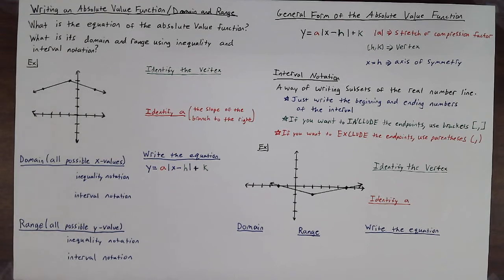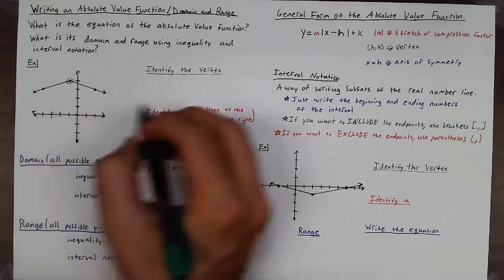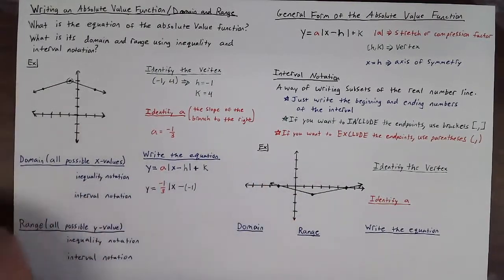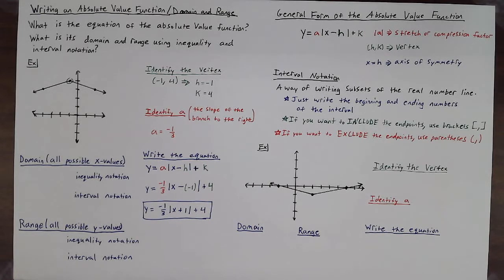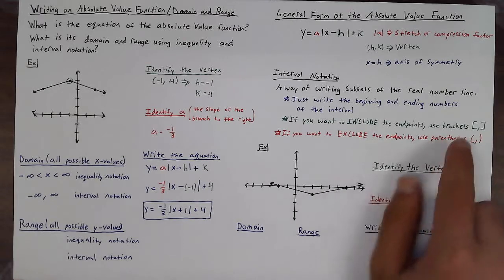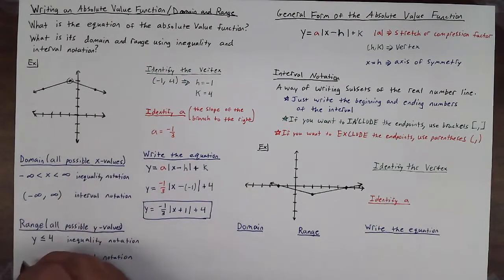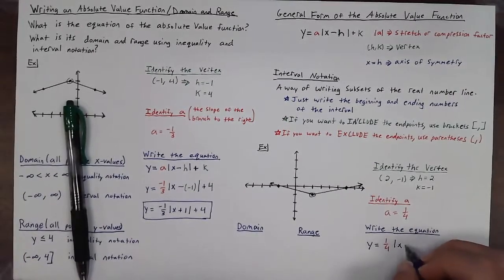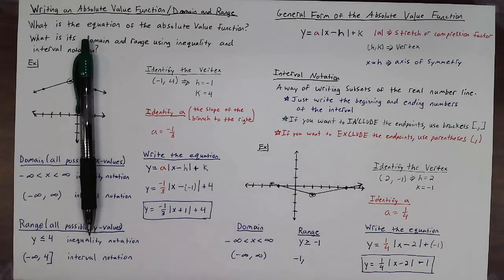Writing Absolute Value Functions/Domain and Range [2.7-3]